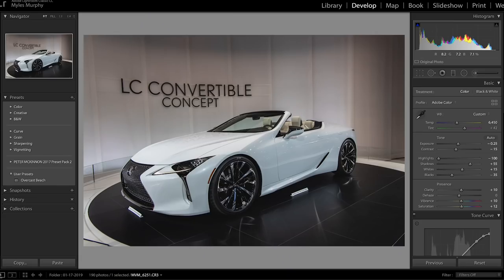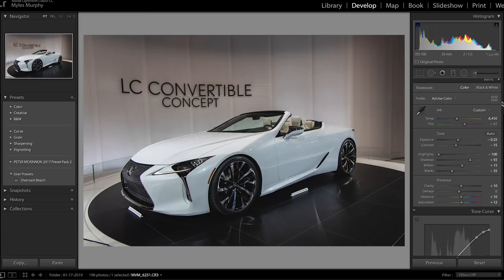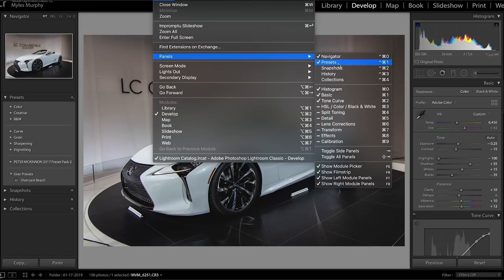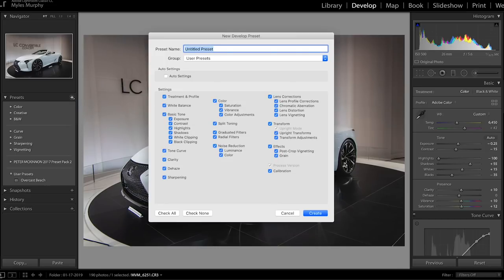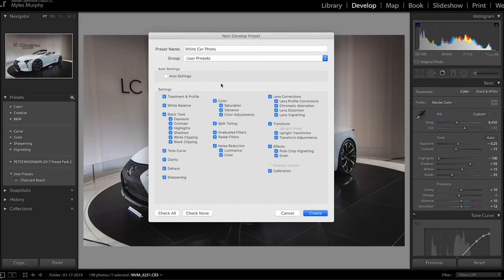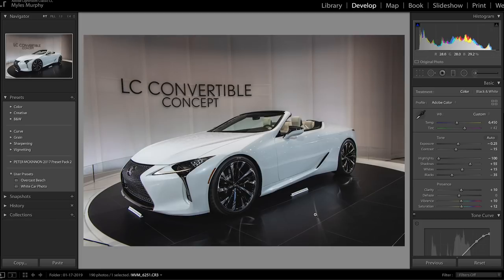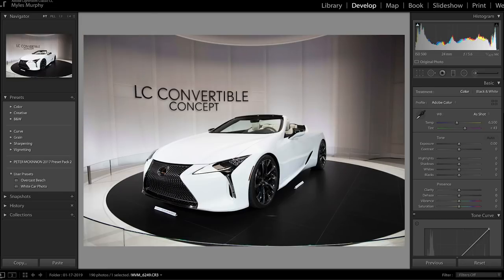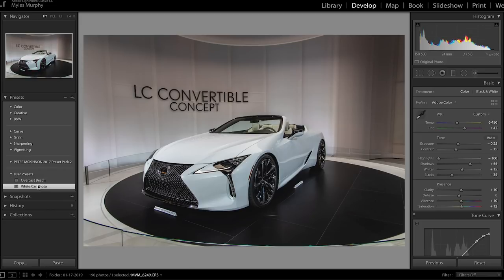How To Make A Presets In Adobe Lightroom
In this video, we check out presets in Adobe Lightroom. I explain how presets work and how they can help speed up your photo editing. I also give a live walkthrough demo showing you how easy it is to create presets of your own.

MY GEAR
Cameras
• Canon EOS R
• Canon 70D
• Canon G7X MKII
• GoPro Hero 4 Black

Lenses
• Canon RF 24 - 105mm f/4
• Canon EF 10 - 18mm f/4.5-5.6 IS STM
• Canon EF 50mm f/1.8 STM

Other Gear
• Canon Control Ring Mount Adapter EF - EOS R
• LowPro ProTactic 350 AW
• JOBY GorillaPod
• Rode VideoMic Pro